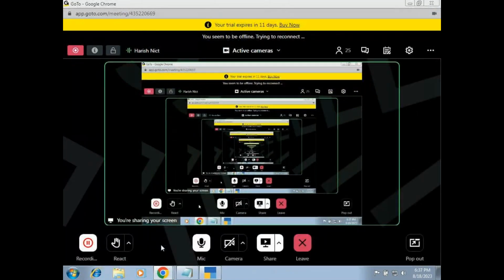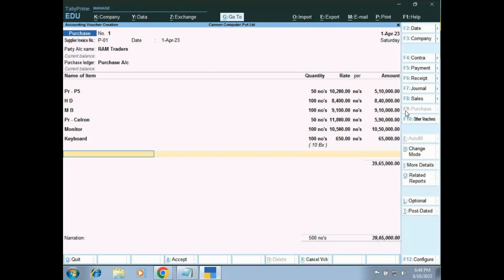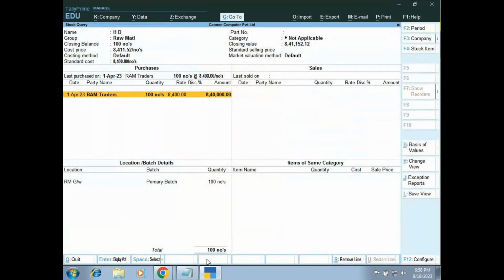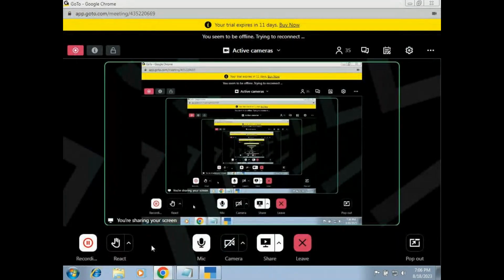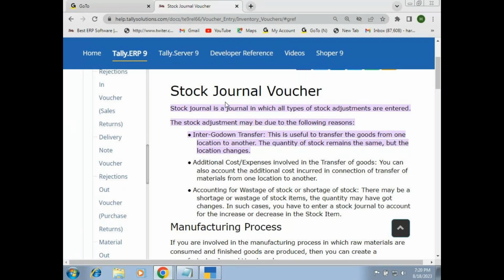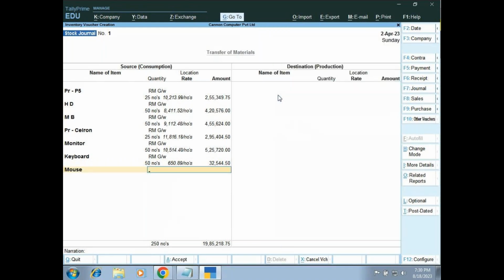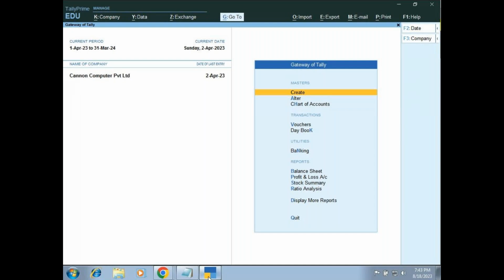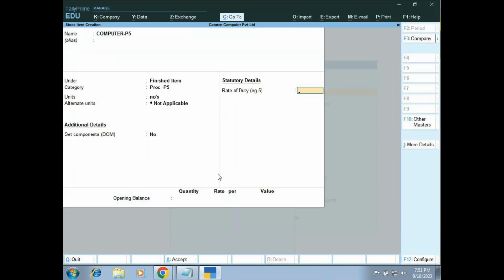Harish Tally 18th Aug Mcc